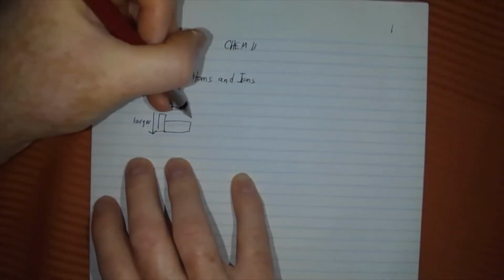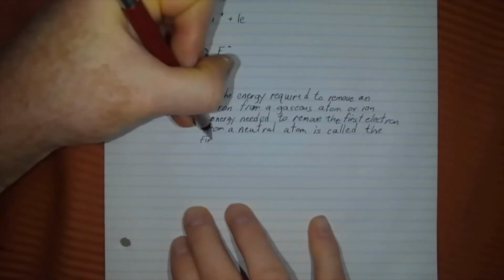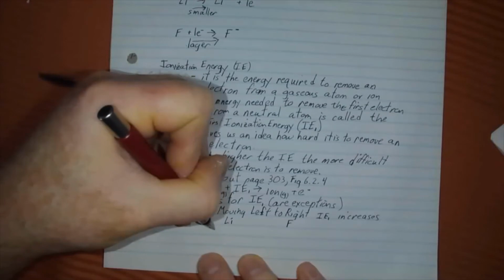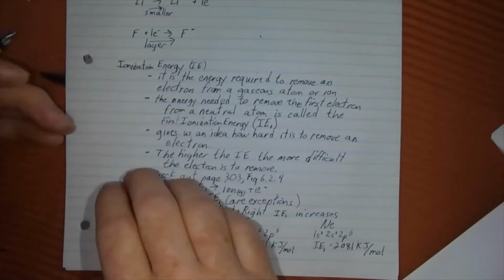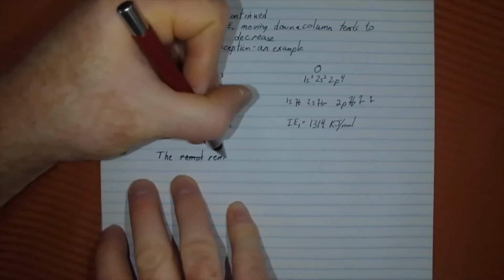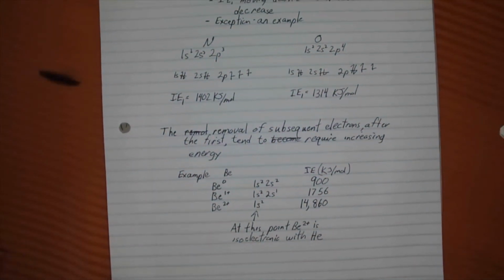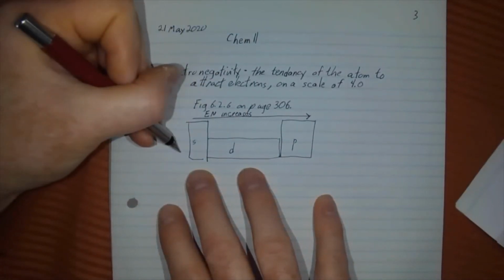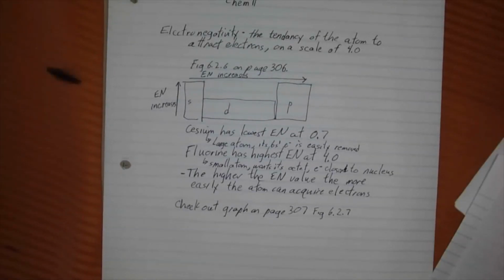21May2020 CHEM11 IE and EN Video